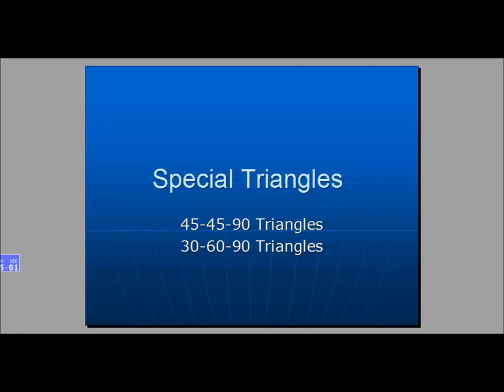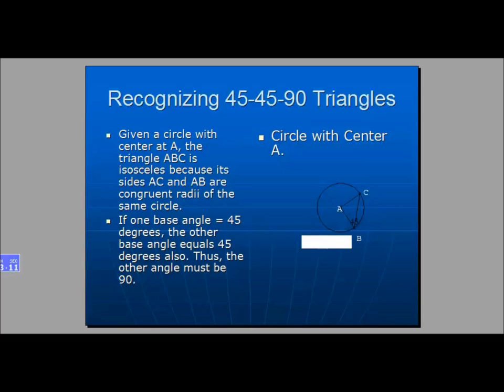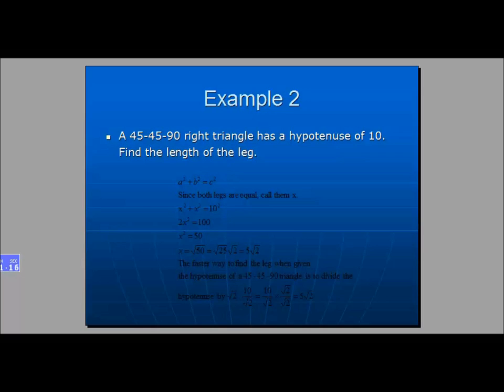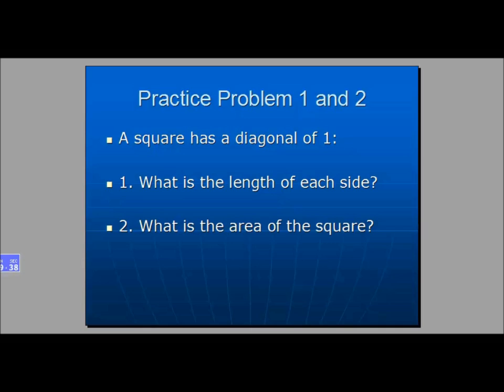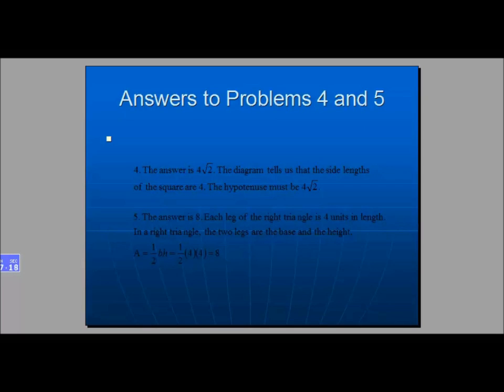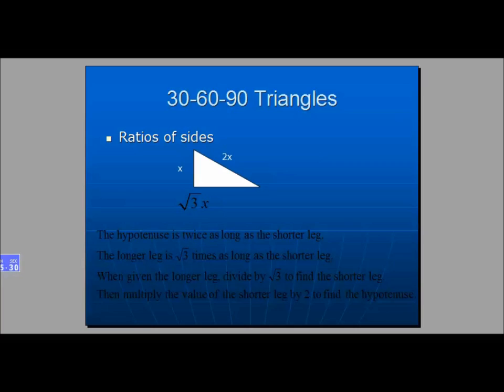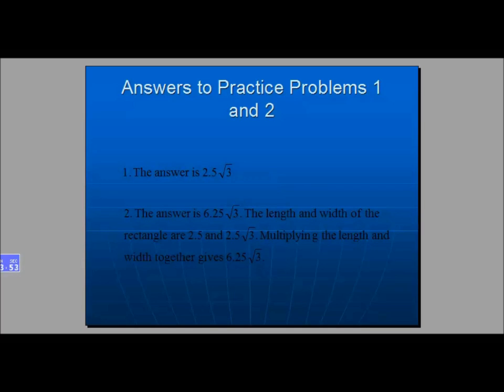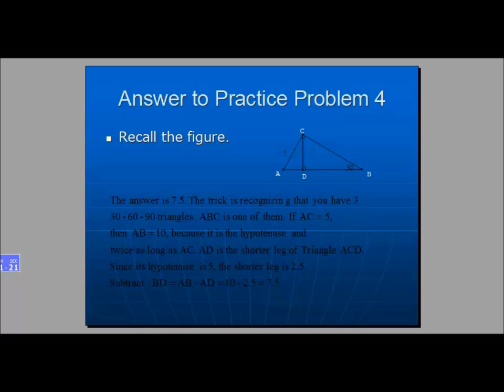Free SAT Math Lessons: Special Triangles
In this video, you will learn how to work with special triangles: 30-60-90 and 45-45-90 triangles. You will be given practice problems, including word problems and those in which you need to use the Pythagorean Theorem twice. You will be able to work similar problems on your own. Complete solutions to these problems are on the video.